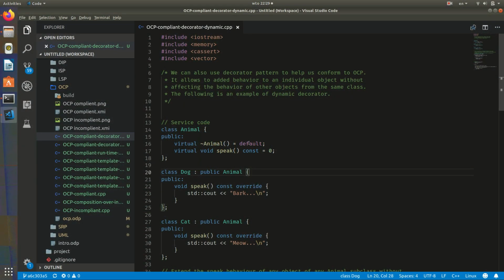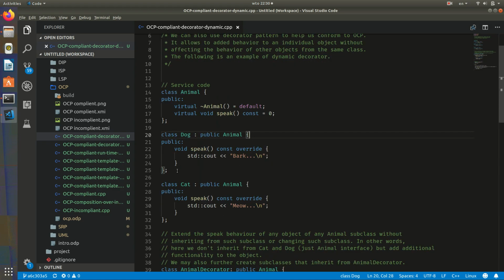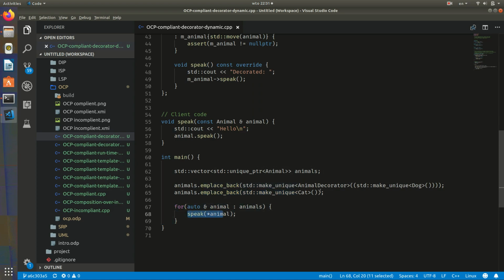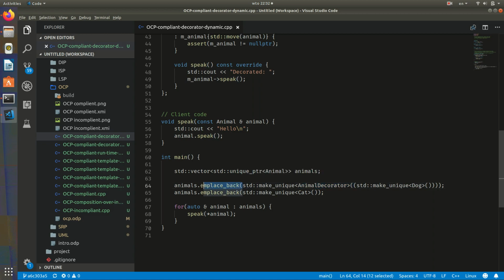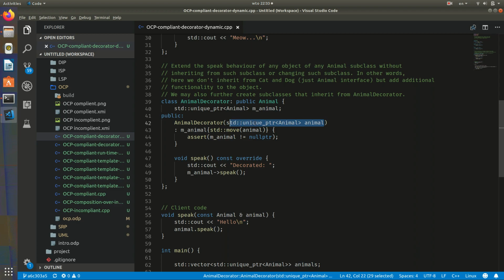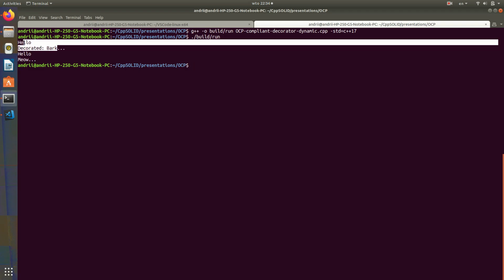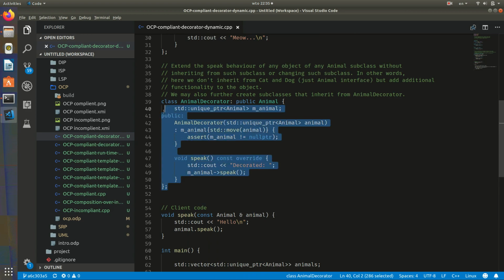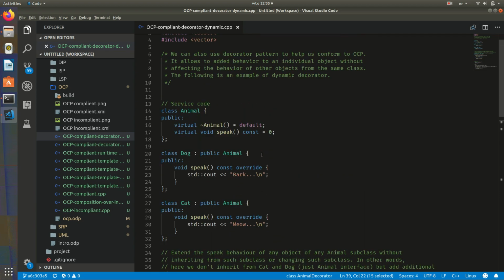SOLID principles | Open-closed | C++ | Dynamic decorator pattern example